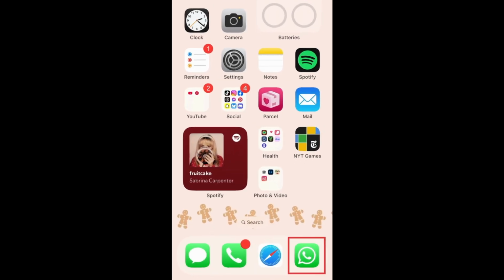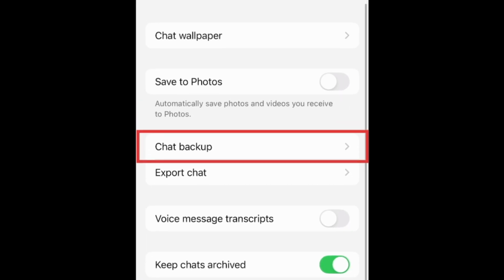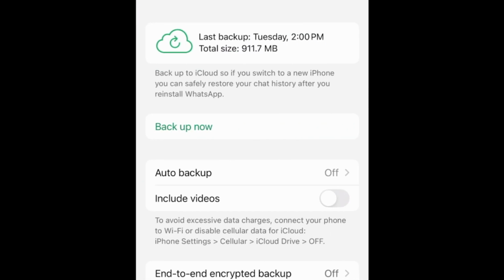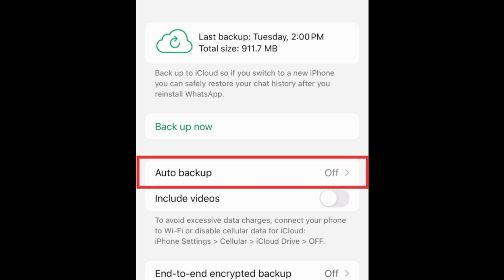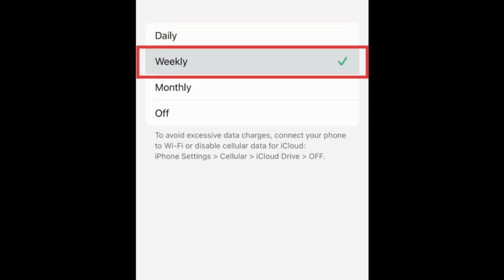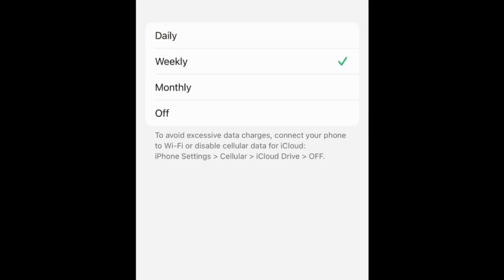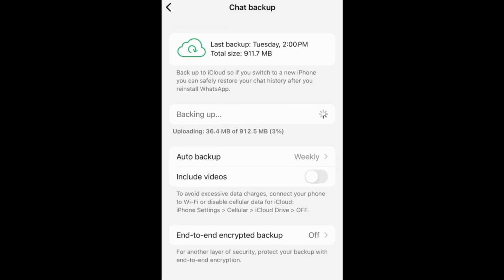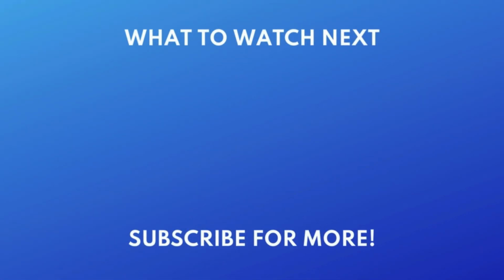How to Backup WhatsApp Messages (Full Guide)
Want to backup your WhatsApp messages but not sure how? Watch this video to learn how to back up your messages on the WhatsApp mobile app.

To backup your WhatsApp chats, open WhatsApp and tap the settings icon at the bottom. Select Chats. Then tap Chat Backup. WhatsApp will backup to iCloud if you’re using an iPhone, or to Google Drive if you’re using Android. To set up automatic backups, tap Auto Backup. Then, choose how often you want your WhatsApp chats to be backed up: daily, weekly, or monthly. You can also manually backup your chats by tapping Back Up Now. The backup will include all of your messages and media.